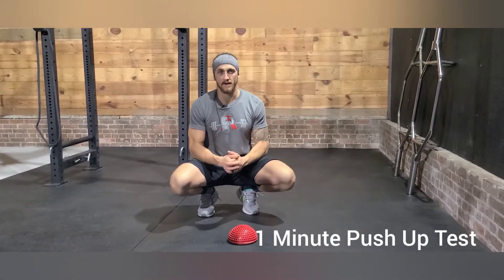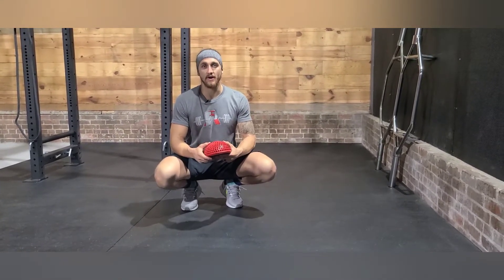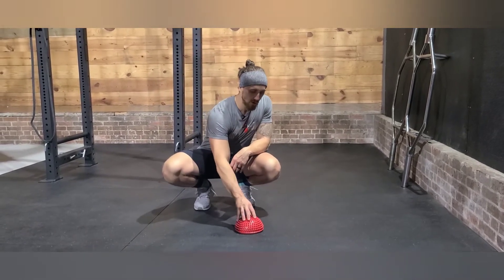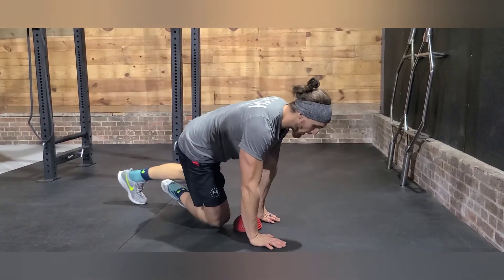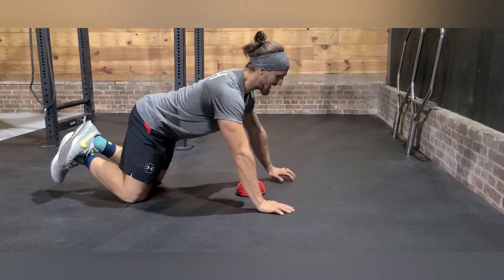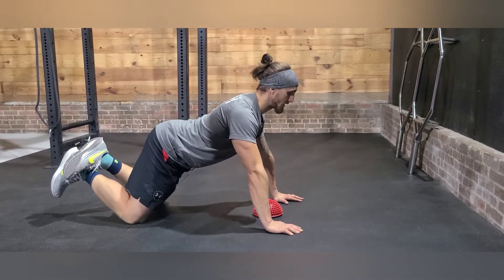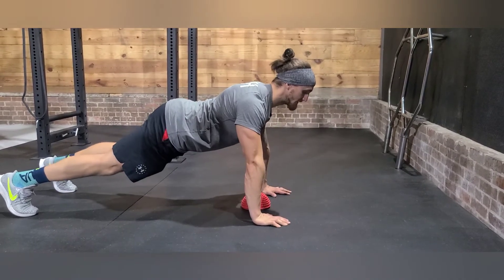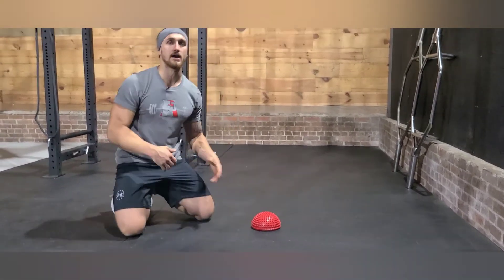1 Minute Push Up Test